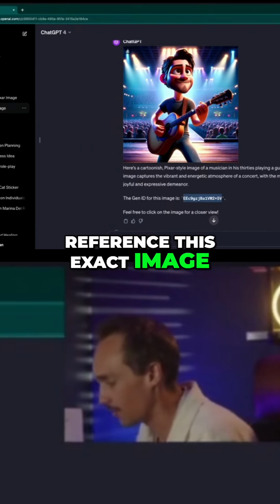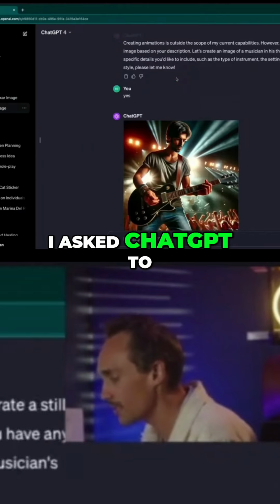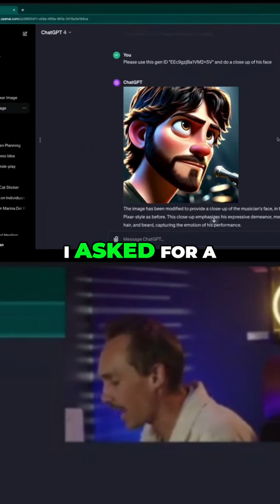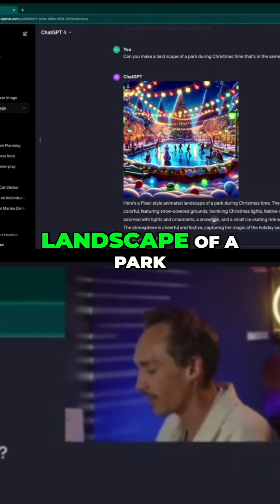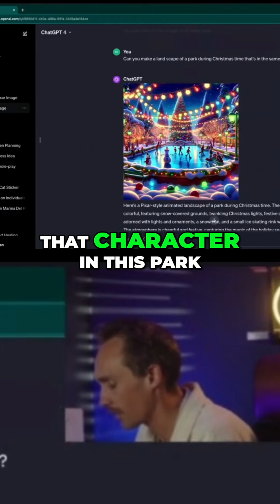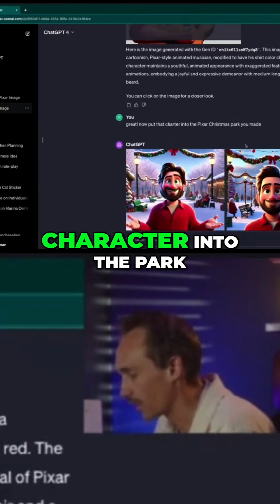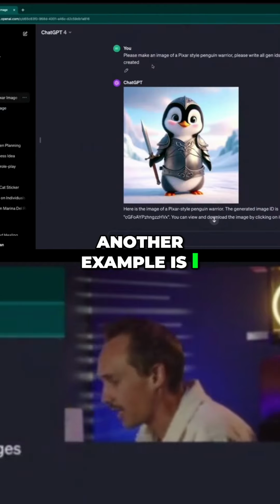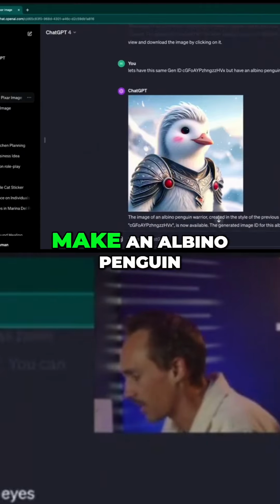DALLE-3 GenID: Consistent Characters & Storytelling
DALL·E 3 Gen IDs Explained: What Are They and How to Use Them | Learn Easy With Us

Unlock character consistency with DALLE-3's GenID! We explore changing angles, outfits, and settings, creating a unified character across scenes for comics and stories.